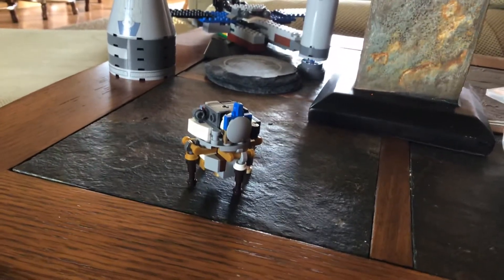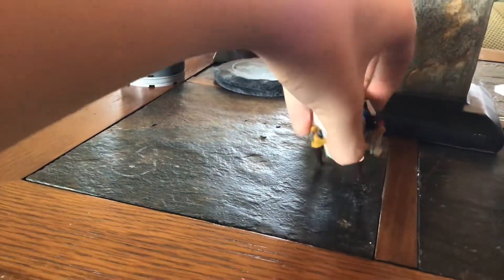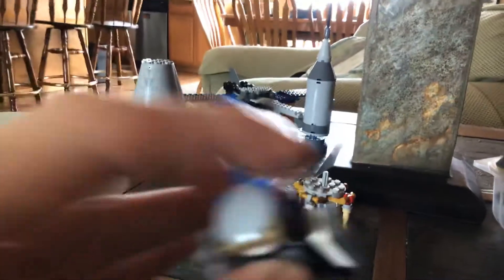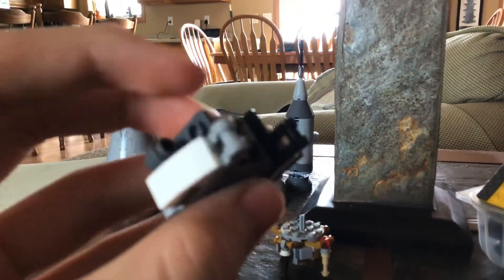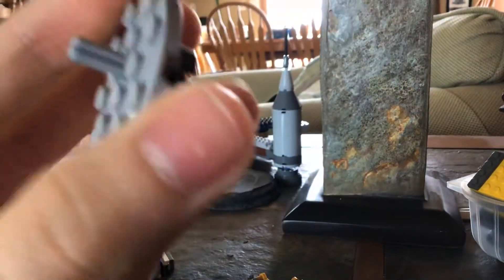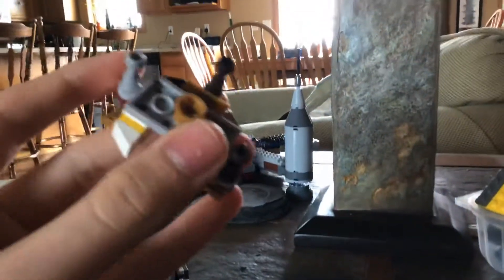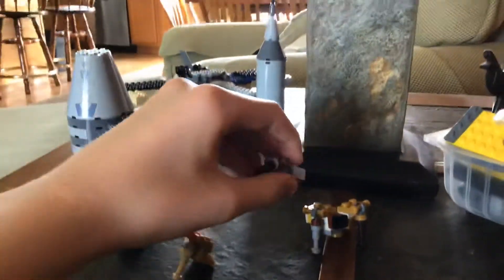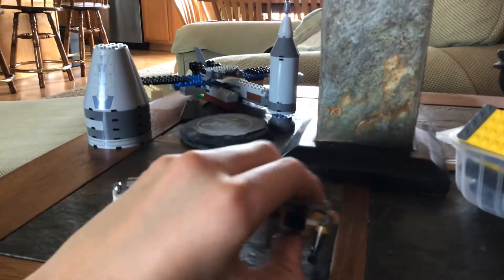How to build LEGO Saturn 3 part 4